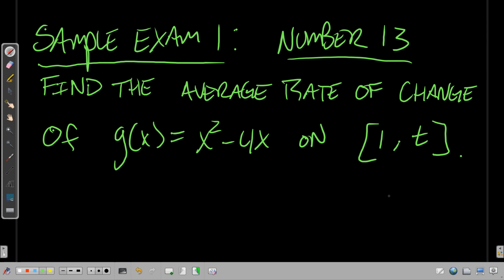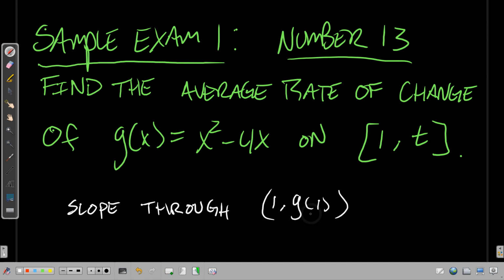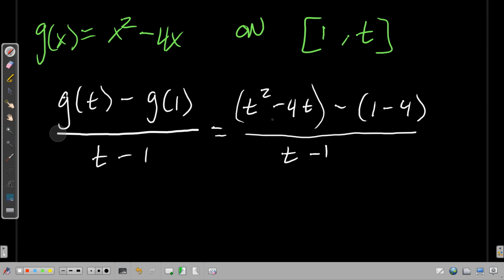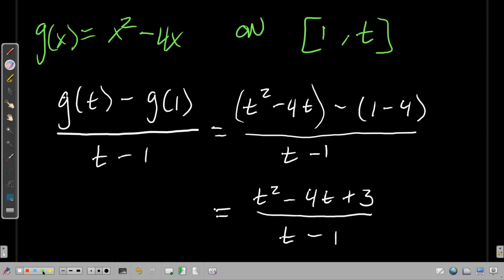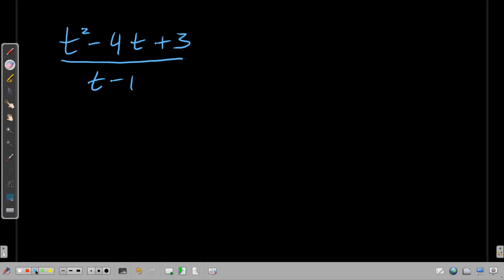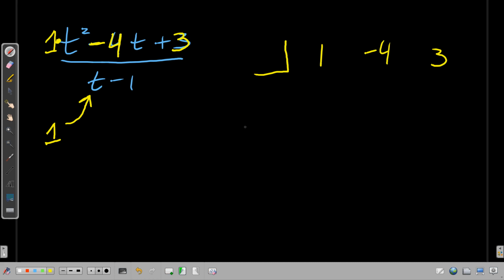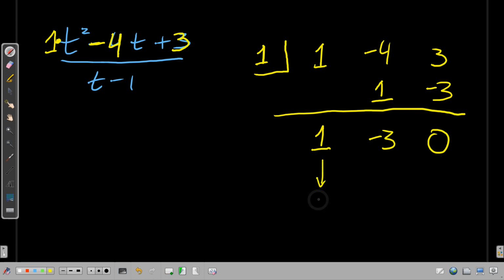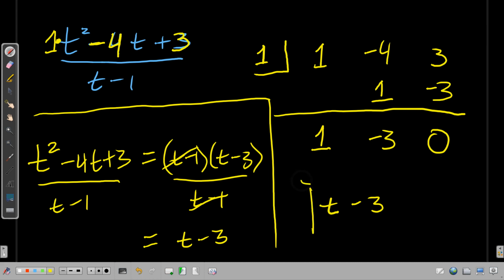Sample exam 1, Number 13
Business Calculus 1190, Sample exam 1, Number 13

Average Rate of Change, Synthetic division

University of North Texas, Spring 2023